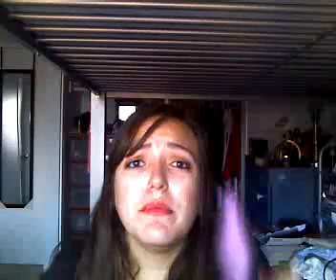Cheapstake alert 1: lip gloss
This is a cheapstake alert its a new series Im going to be doing where I tell you all about some cheap makeup that can be amazing!